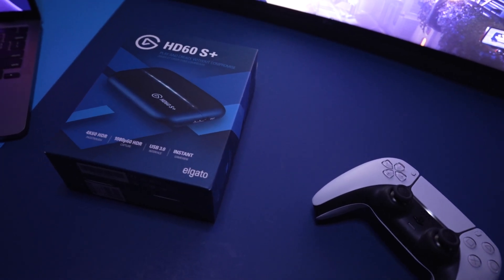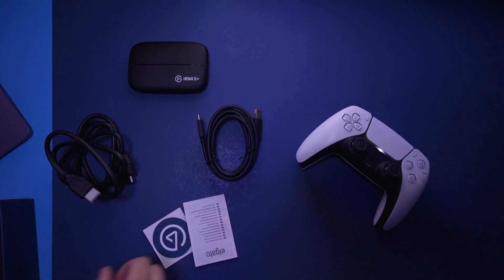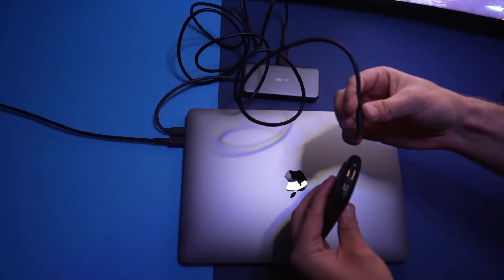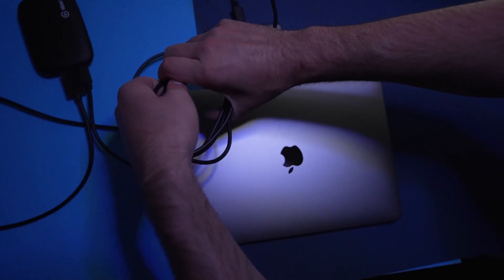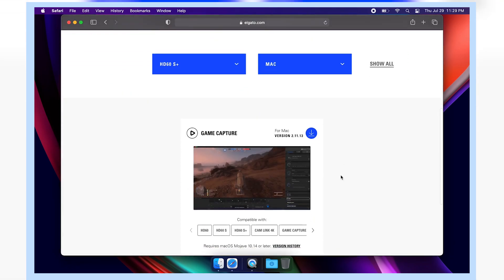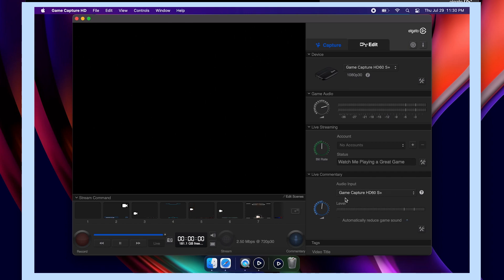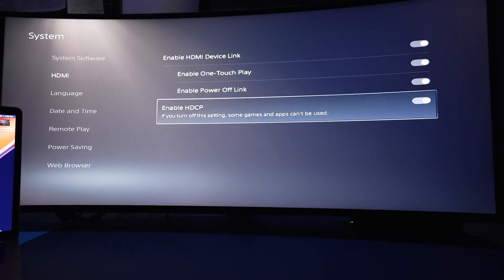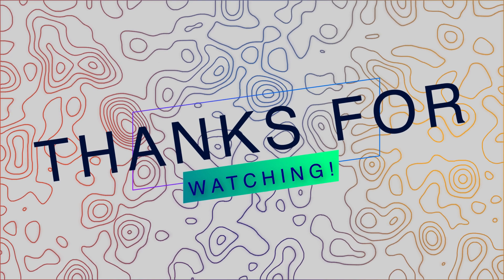Setting up Elgato HD60S+ with M1 Macbook (Playstation 5 & Switch)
Hi! Today I'm showing you how I set up my Elgato HD60S+ to my M1 Macbook Pro. Many people have issues with the new M1 computers and capture cards, but this is how I set it up to have smooth gaming capture!